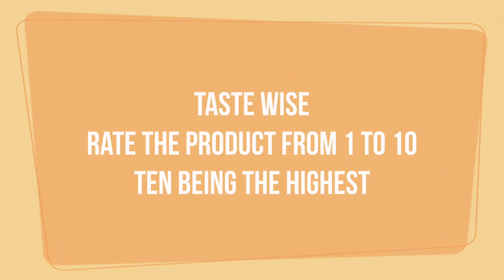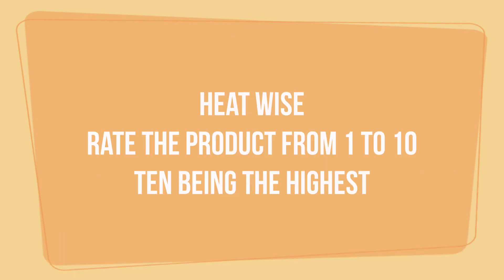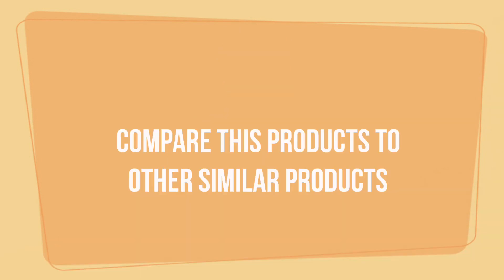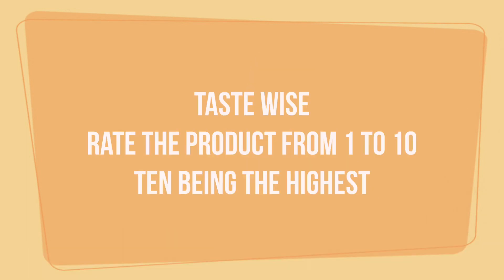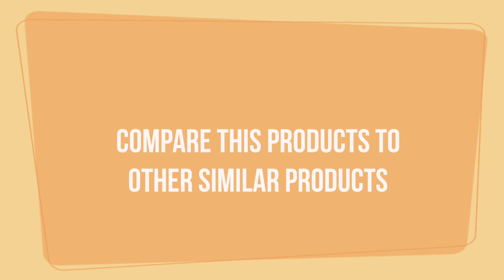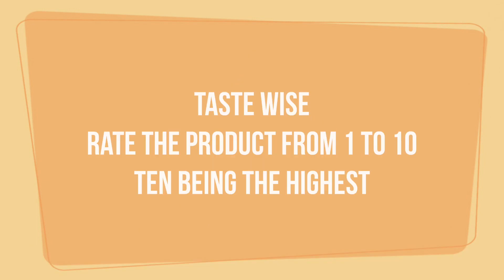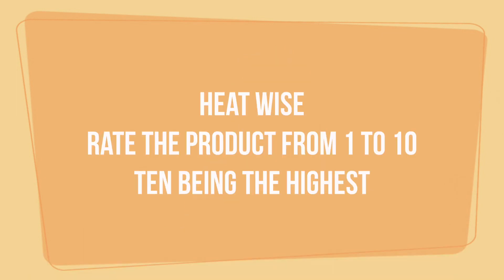Late comers try locally home made pickle .Support local entrepreneurs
Support our local entrepreneurs
Late comers try locally home made pickle
Bamboo shoot pickle
Beef pickle
Crazy spicy beef pickle

You can get these products buy calling